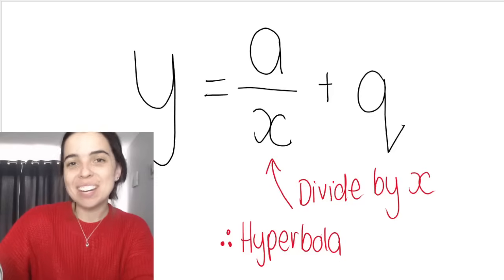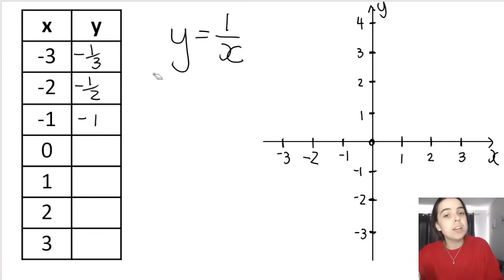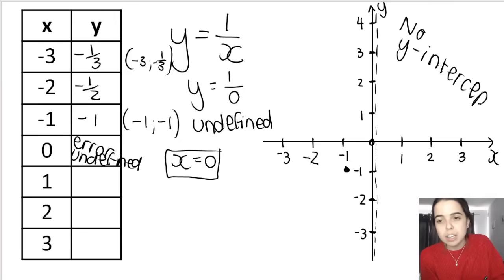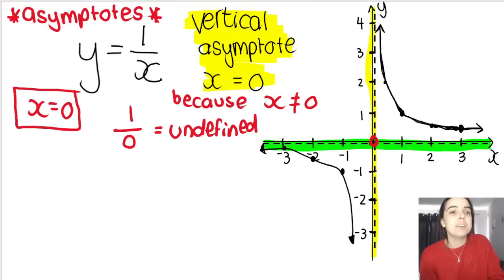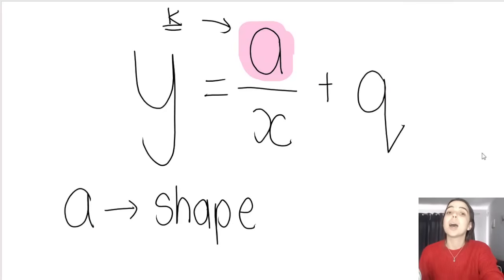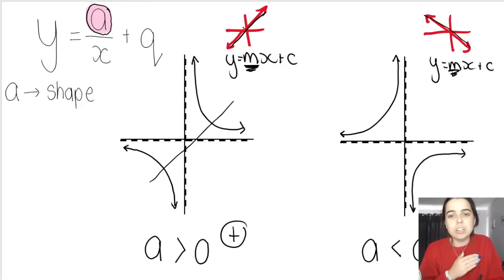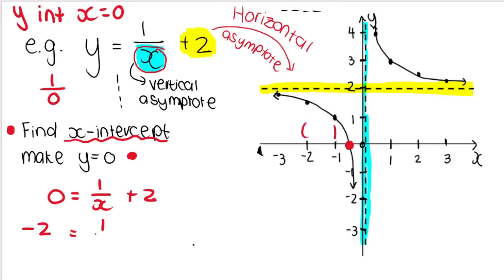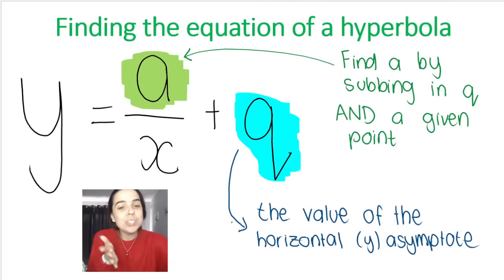Hyperbola Grade 10 Functions Introduction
Hyperbolas made easy! Let me know what else you want to see for exams in the comments!

In this video lesson I introduce the hyperbola, showing you the shape, the equation and we speak about asymptotes.